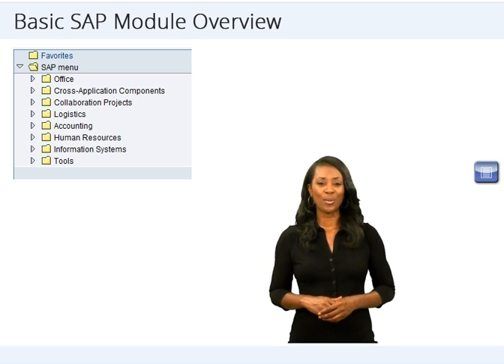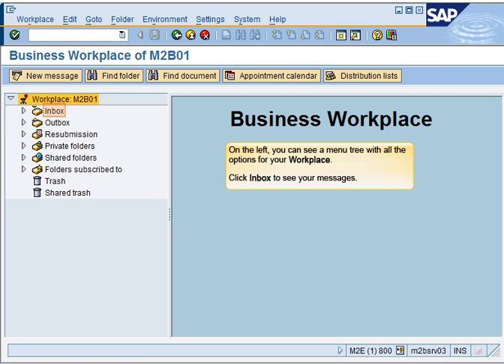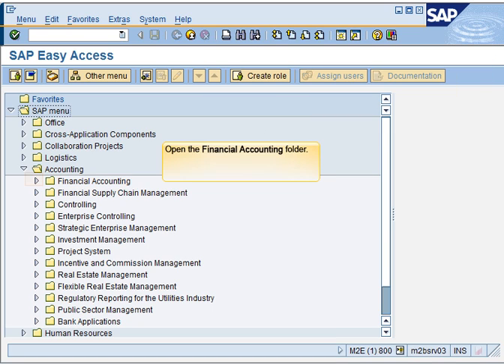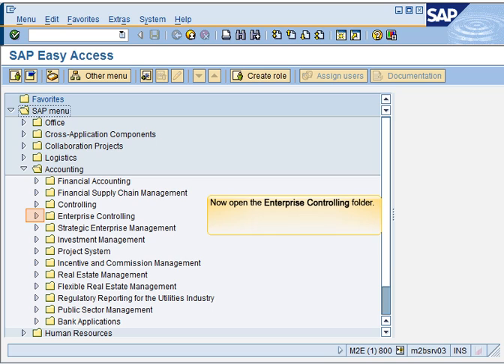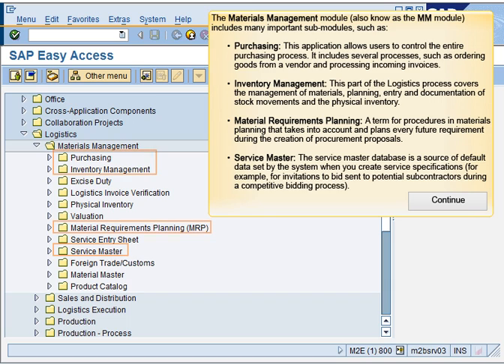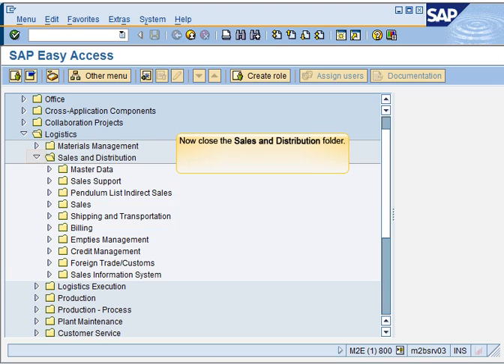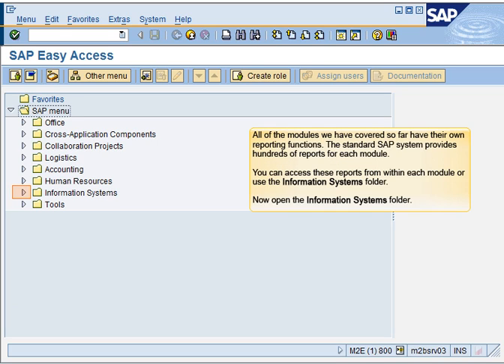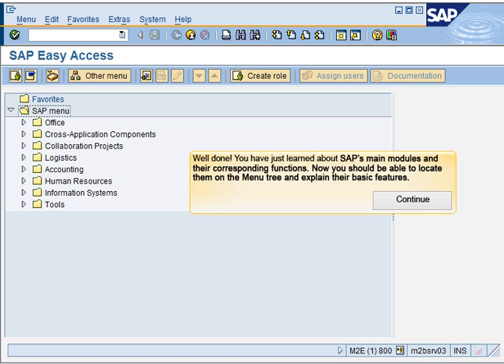SAP FOR BEGINNERS |(9) Basic SAP Module Overview